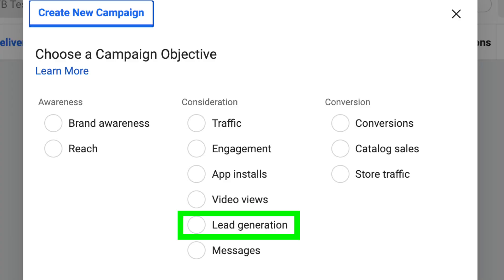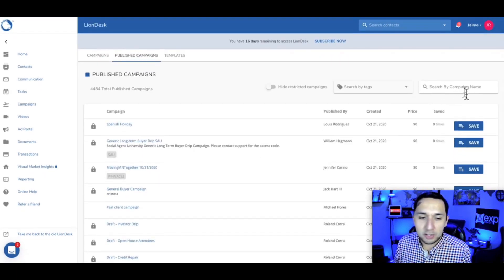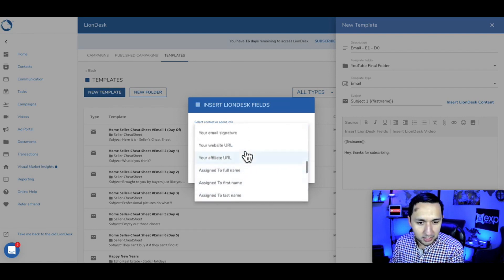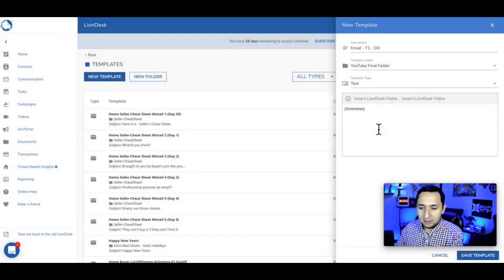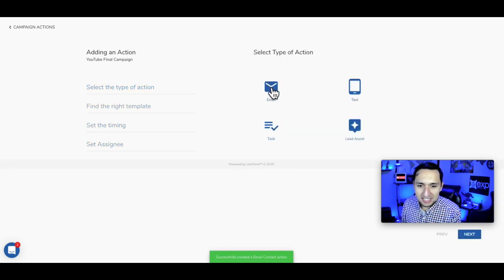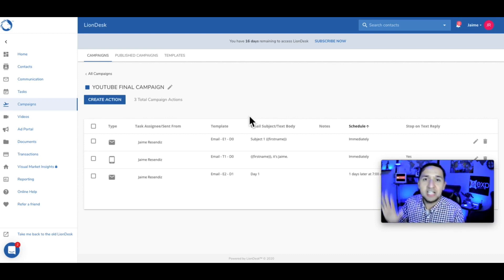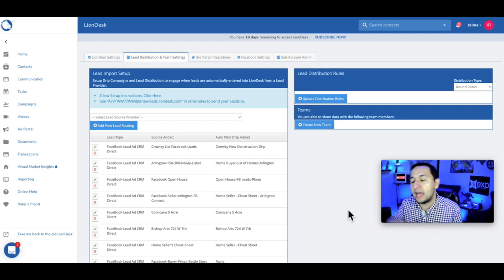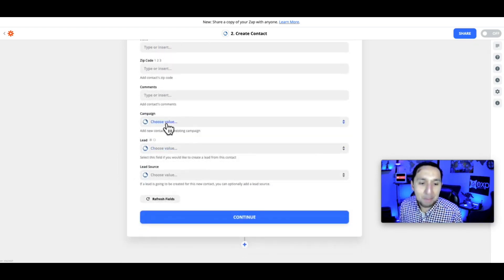How to connect LionDesk to Meta Lead Generation Ads - NEW Way to Connect LionDesk To Meta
Learn how to connect LionDesk to Meta Ads. Get all of your leads automatically sent to LionDesk with Zapier.  Connect Meta Ads & LionDesk to get the most of your ads, your time and increase the likelihood of converting your leads.

See exactly how to create email and text drip campaigns on LionDesk and launch them automatically using Zapier to connect it with Meta.

Meta Ads is a powerful way to grow your business and leverage your time.